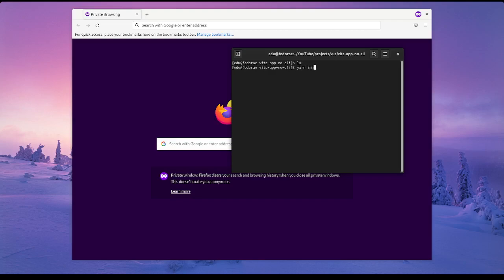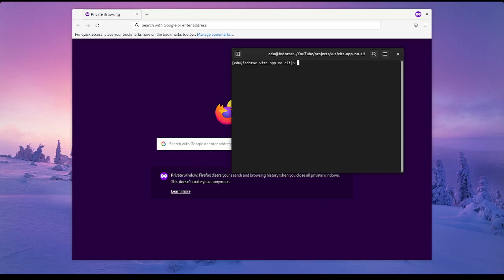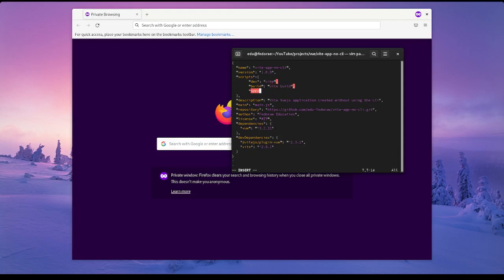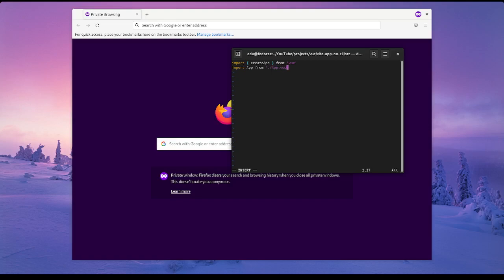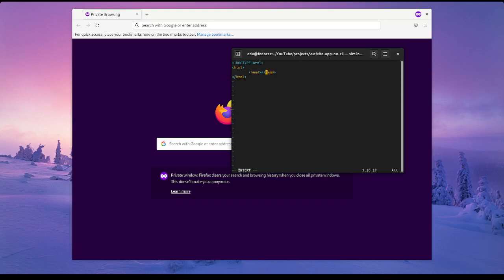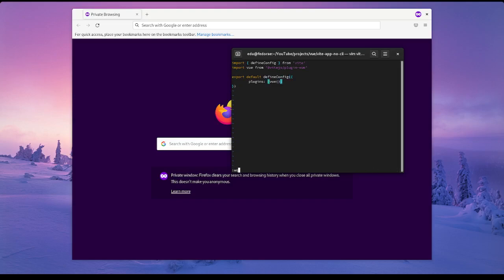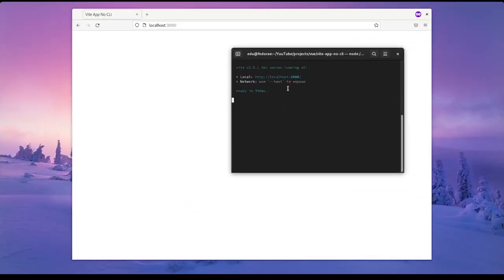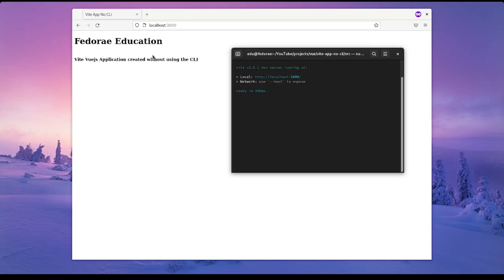How to Create a Vite Vuejs Application Without Using the CLI - Fedorae Education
In this video we will look at how to create a vitejs vue application without using the cli.